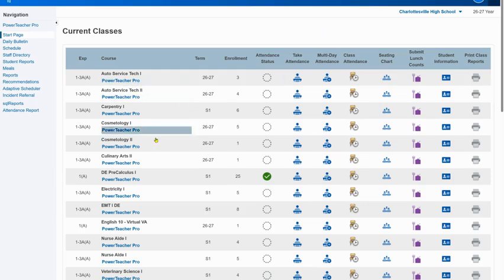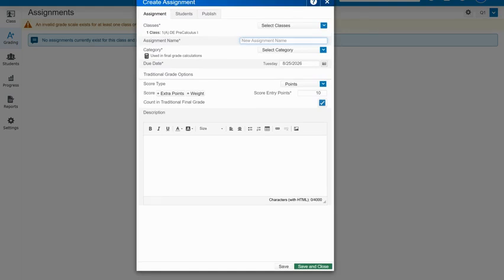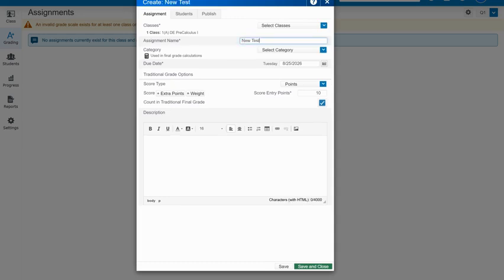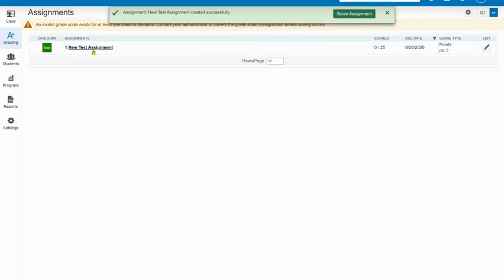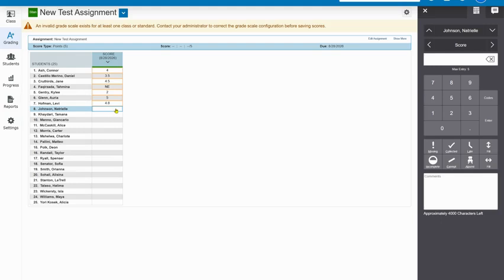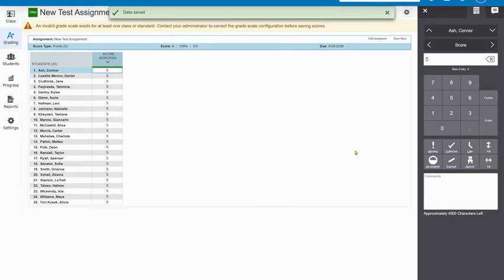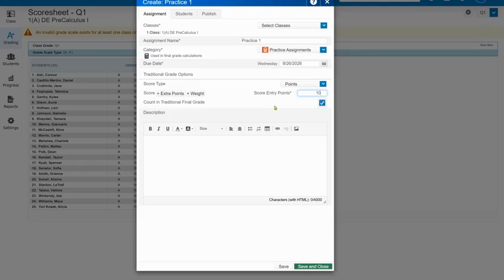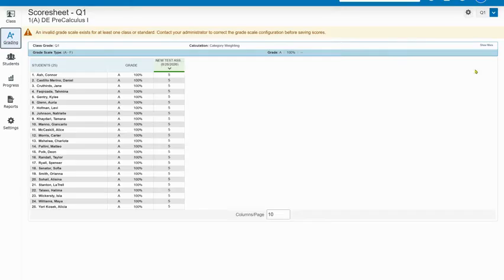How to add assignments to Powerschool